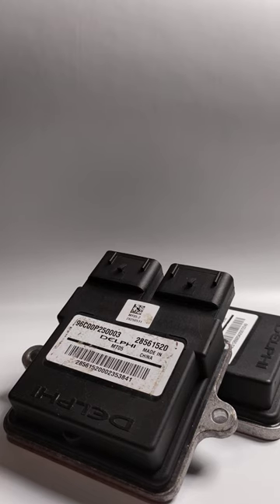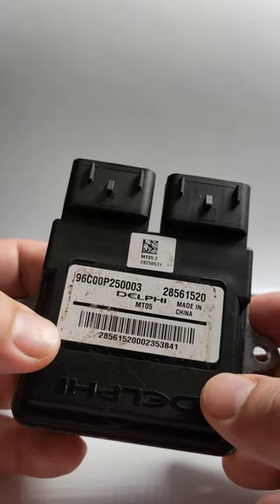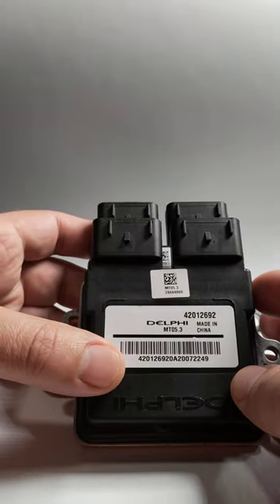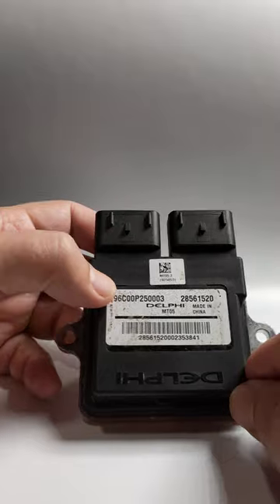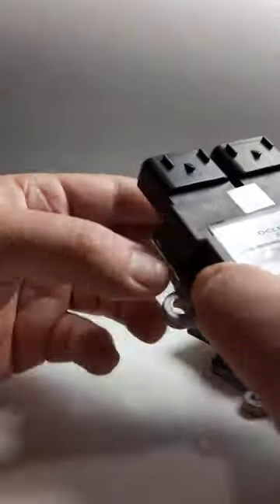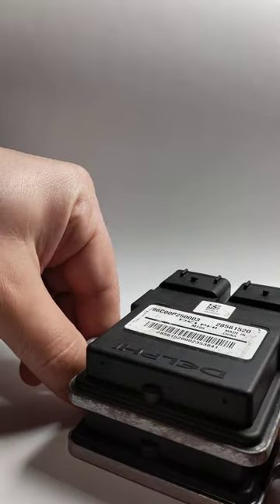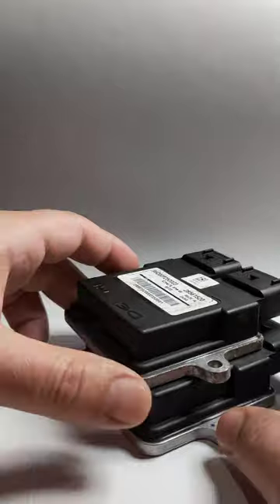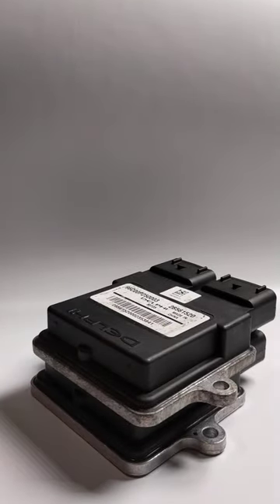October 23, 2023